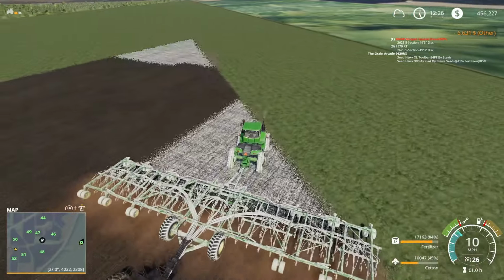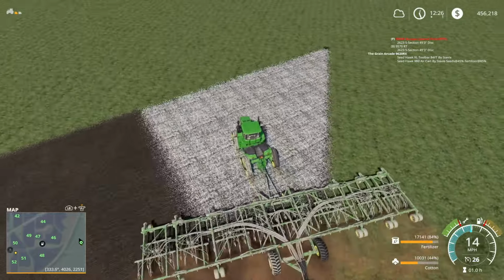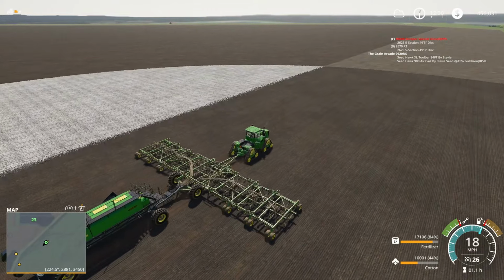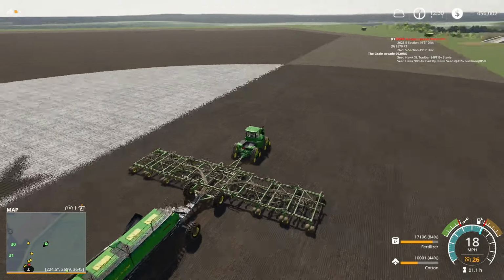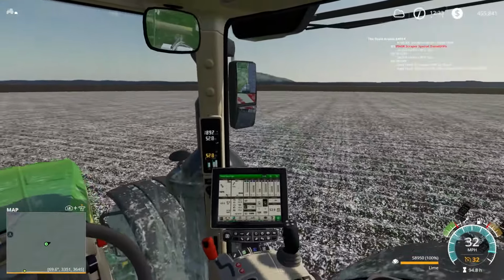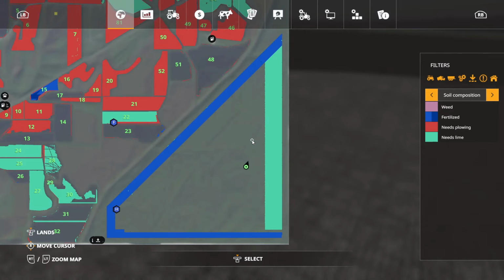Farming Simulator 19 Madison County 71